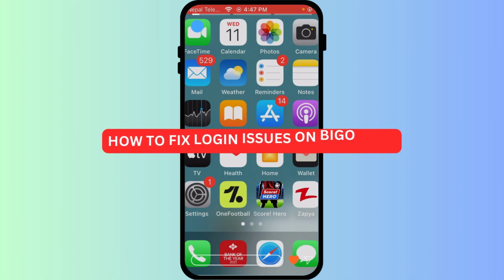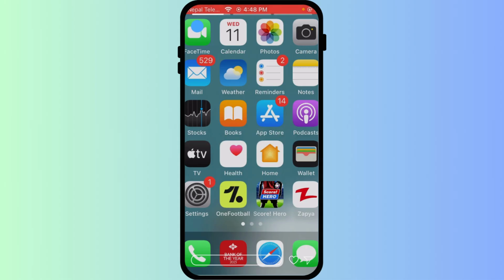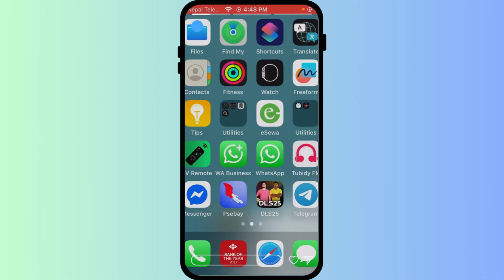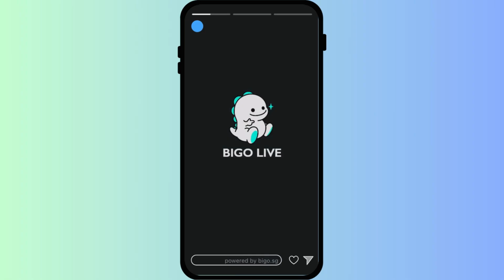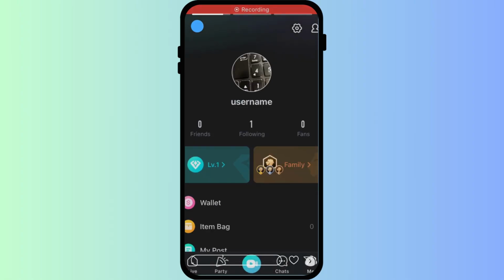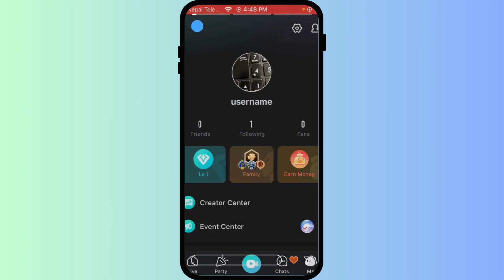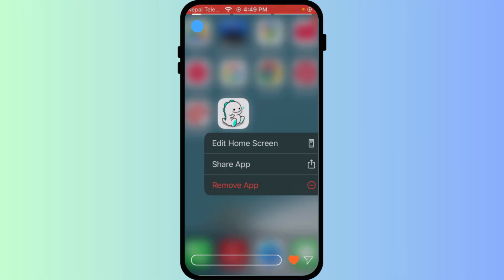How to Fix Login Issues on Bigo Live on iPhone in 2025?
Struggling to log in to your Bigo Live account on your iPhone in 2025? This troubleshooting video provides practical solutions on how to fix login issues on Bigo Live. Learn common fixes for problems like incorrect passwords, account lockouts, connectivity errors, or app glitches that prevent you from accessing your profile.

We'll guide you through verifying your credentials, checking your internet connection, clearing app data, and other essential steps to resolve login failures. Get back to your favorite live streams and connect with the Bigo Live community quickly and smoothly.